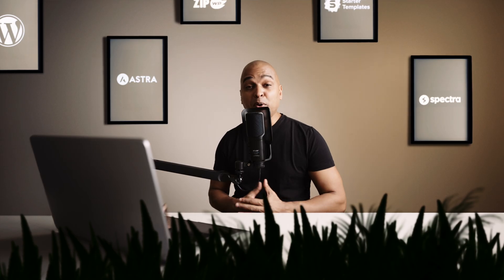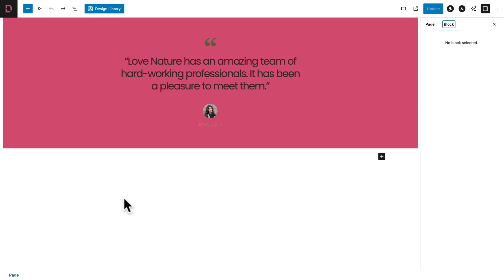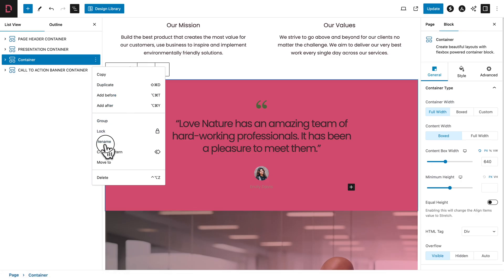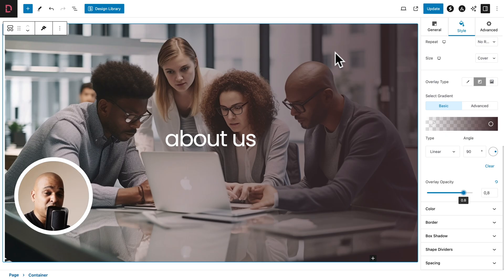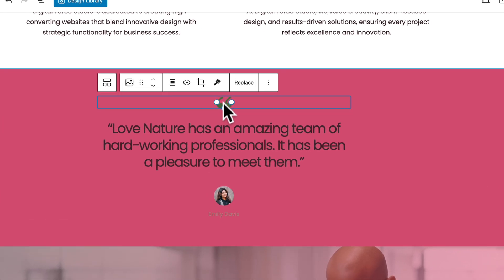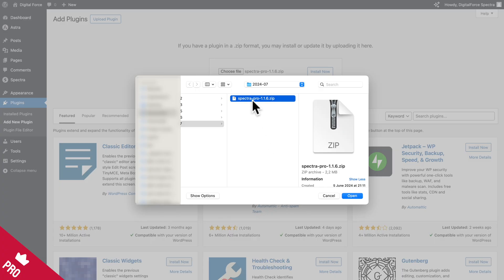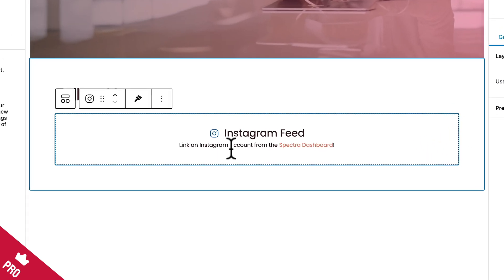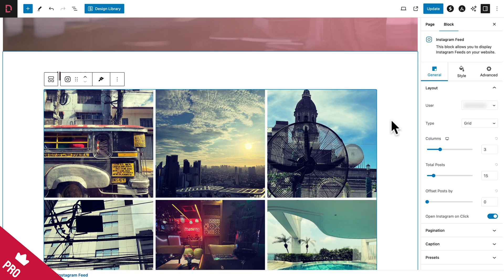Building The About Page | WordPress & Spectra Tutorial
Let's build the About Page of of our website project! 🟣 This video is part of a course / playlist. Make sure you follow it in order

🟣 Next video to watch: will be updated when the video is out :)

You're learning to create websites using the Spectra WordPress visual website builder. In this video, we discuss about how to build the About page of our website, by modifying the template that was initially downloaded with our Starter Templates.

As a bonus, I also show you how to use Spectra Pro to enhance your website.

If you want to now to how build a website with Spectra and WordPress, make sure you watch the rest of this FREE course, and you'll be on your way to create a modern website with Spectra.

CHAPTERS

00:00 - Building The About Page
01:20 - Editing Our Starter Template
01:26 - Copy / Paste Assets
02:31 - Renaming Containers
03:27 - Page Header Container
04:40 - Presentation Container
05:40 - Testimonial Container
06:44 - Instagram Feed (Pro)